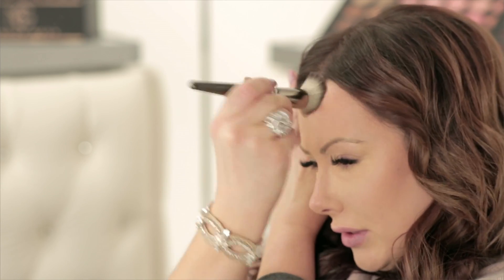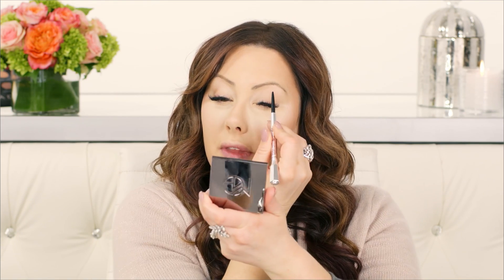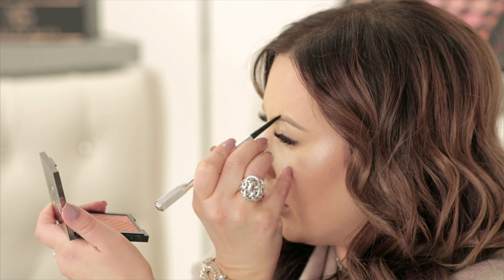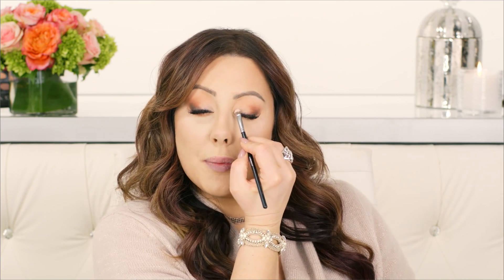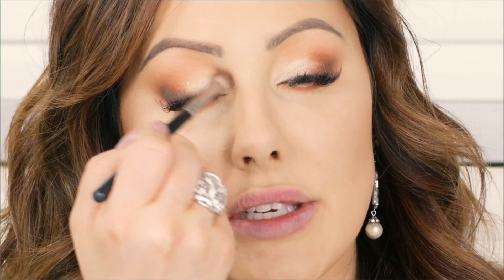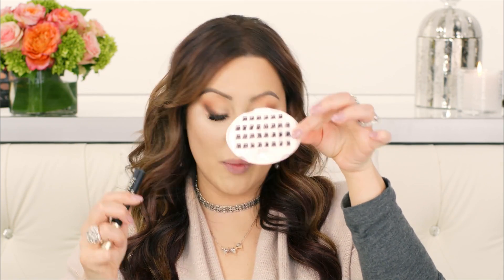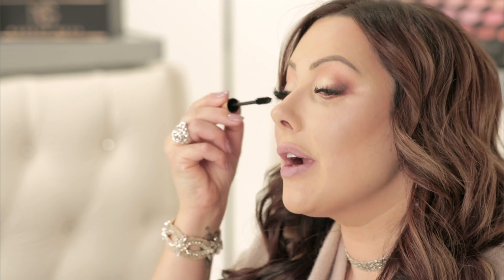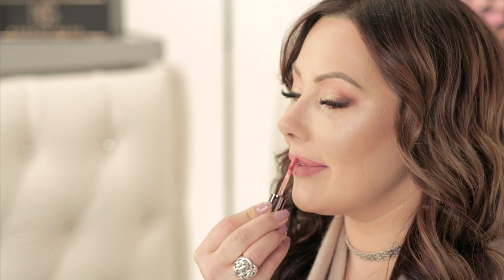Neutral and Soft Sunday Brunch Makeup | Makeup Geek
Hey Makeup Geeks! It's definitely been a while since I filmed a makeup tutorial for you. This makeup look uses our recently released Not So Basic Eyeshadow Bundle. The neutral matte eyeshadows in this bundle are the cornerstone of any makeup collection and pair effortlessly with trendy colors - just like I show in this tutorial!

MAKEUP
Bobbi Brown Peach Concealer
Marc Jacobs Foundation
Derma Color Fixing Powder
Benefit Precisely My Brow Pencil No. 4
Benefit Precisely My Brow Pencil No. 3

SKINCARE
Hemp Seed Oil

xoxo,
Marlena